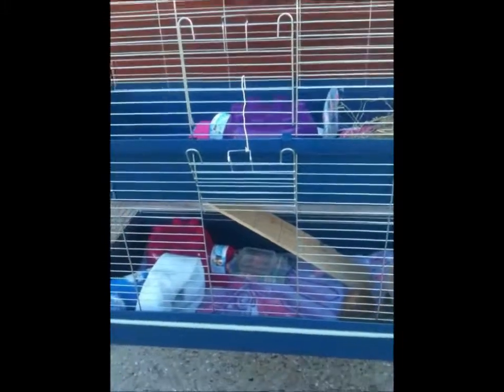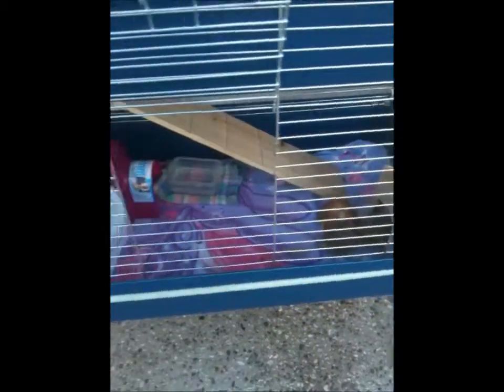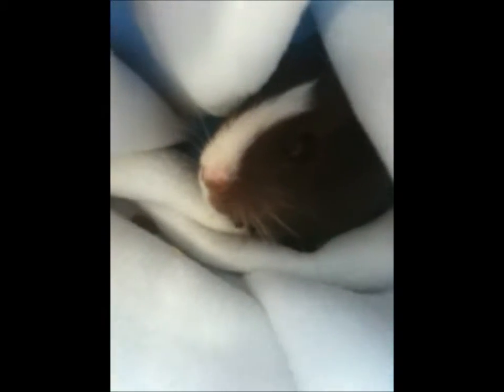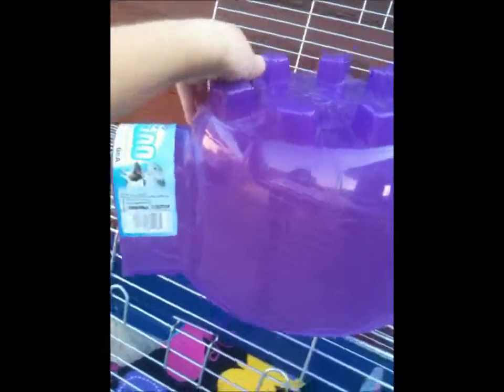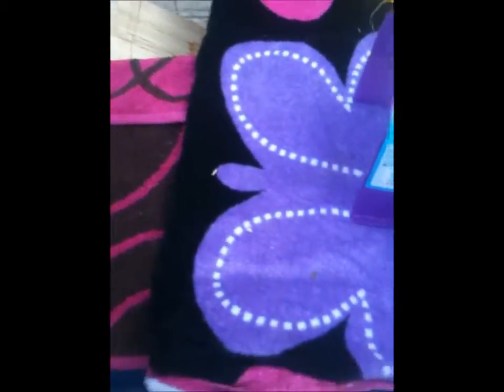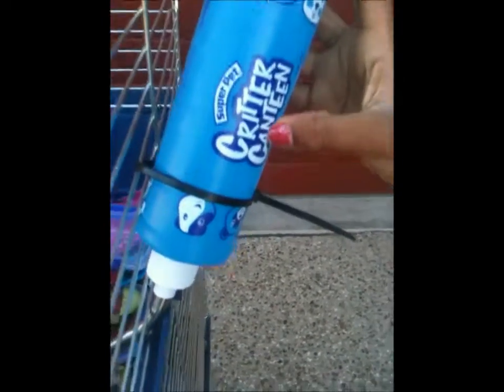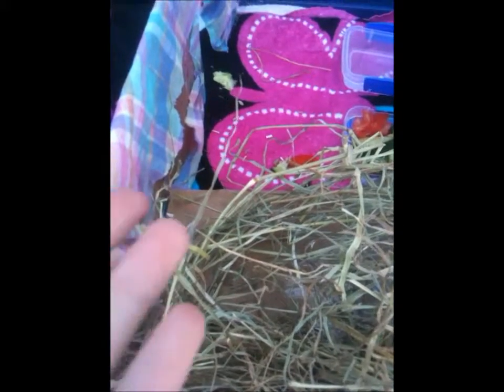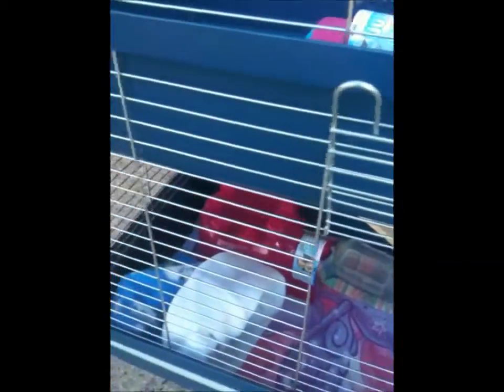My Movie about guinea pigs